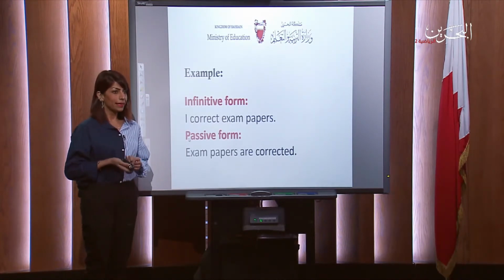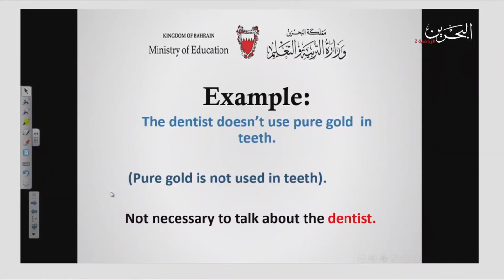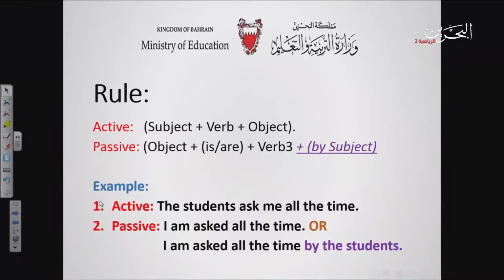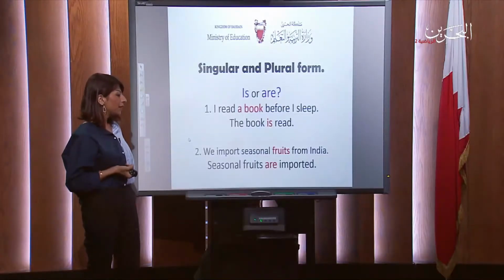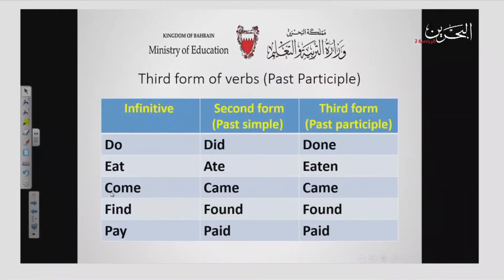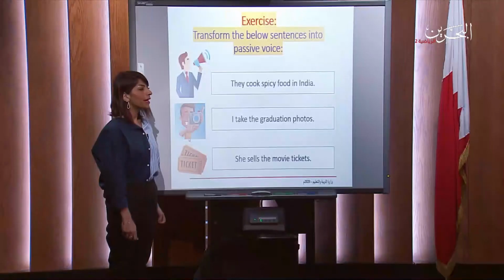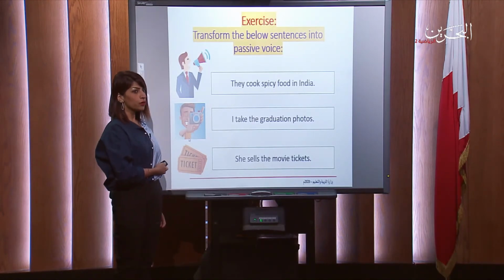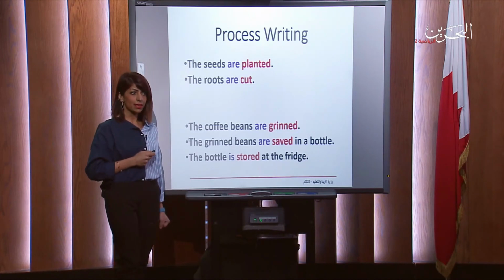Eng102 Unit 9 - Work and Industry - Grammar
Eng102 Unit 9 -
Unified Track - English Eng102 Unit 9 - Work and Industry - Grammar: Present Simple - Passive